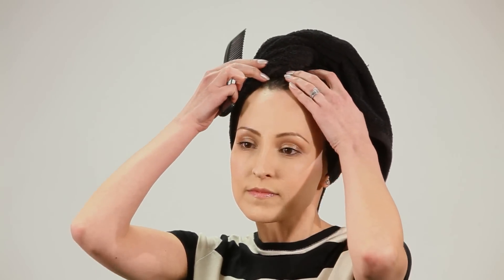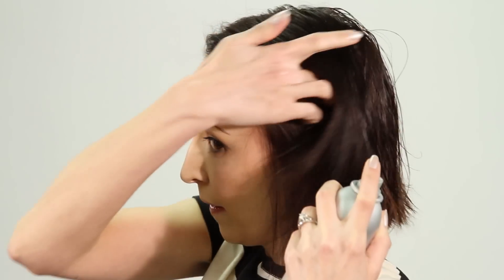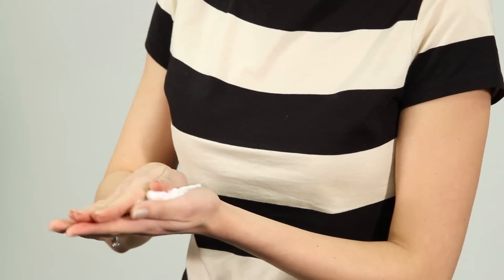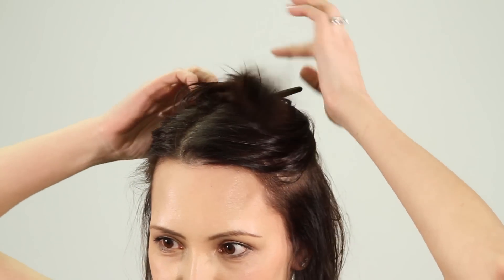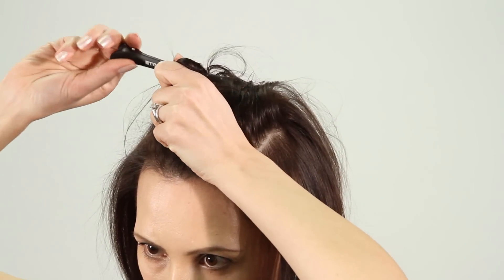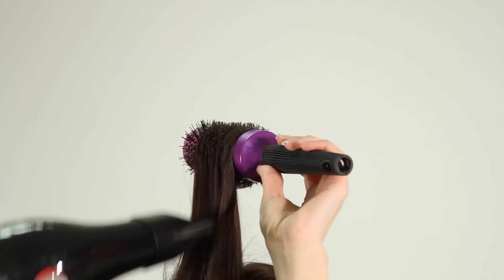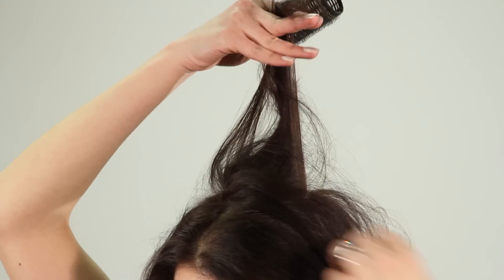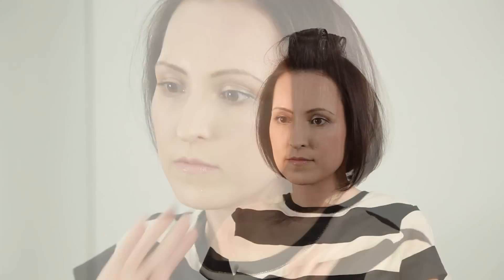Get the Look with Goldwell -- volume and bounce in fine hair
Easy step-by-step hair how-to for achieving a voluminous look in fine, limp hair